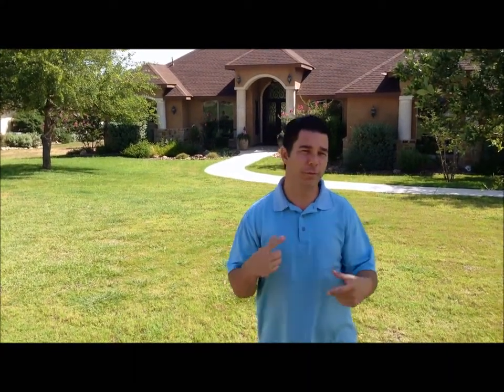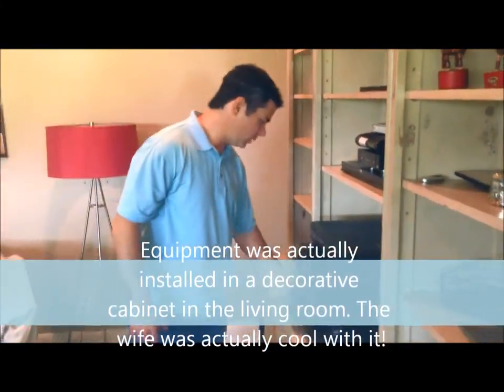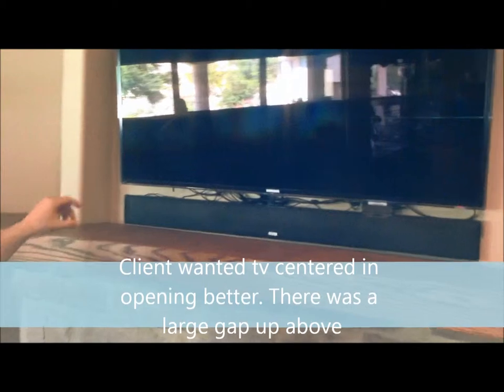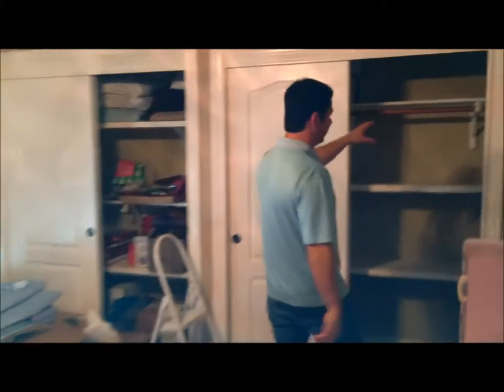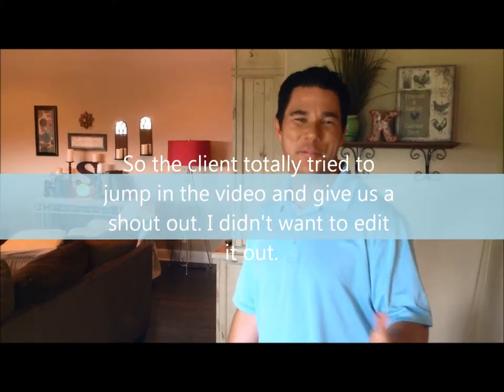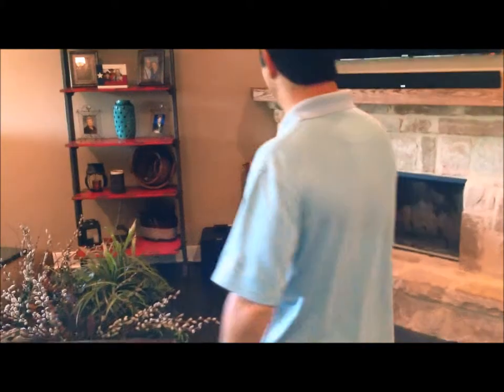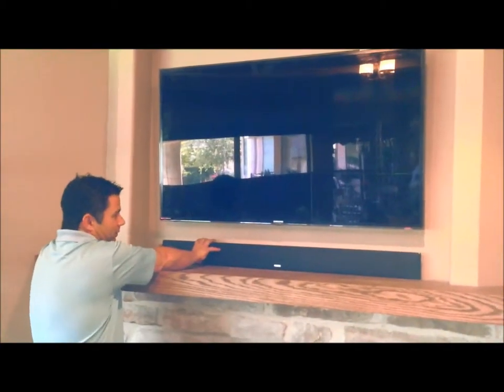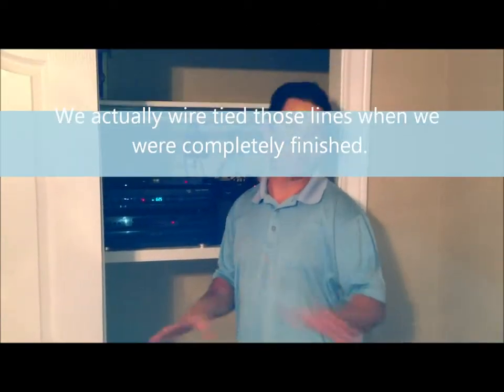Home Theater Repair New Braunfels TX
Client wanted us to fix and rearrange audio/video equipment. We moved the existing equipment to a closet by rerouting the lines in the attic. We also re hung the flat panel tv to center it in the cubby better. We reinstalled his surround sound receiver, added an infrared repeater for equipment command transmission. Turned the subwoofer into wireless so when livingroom is rearranged it can be moved. Also added a Harmony universal remote control